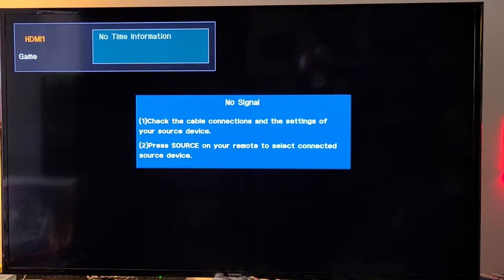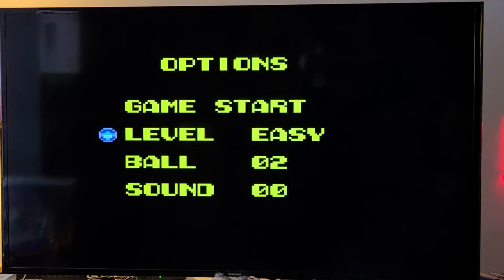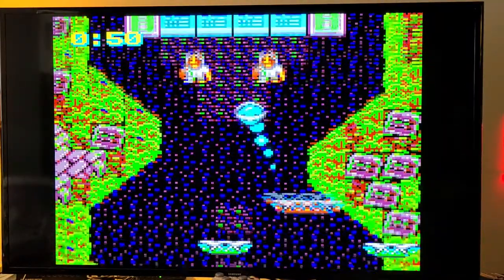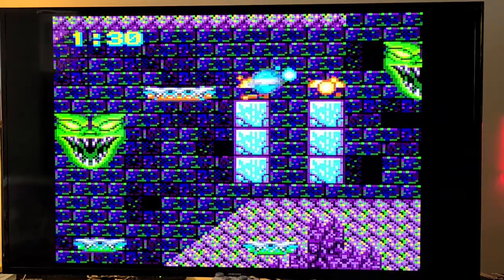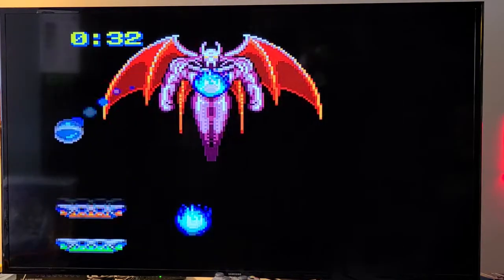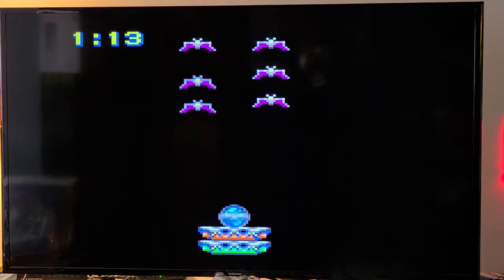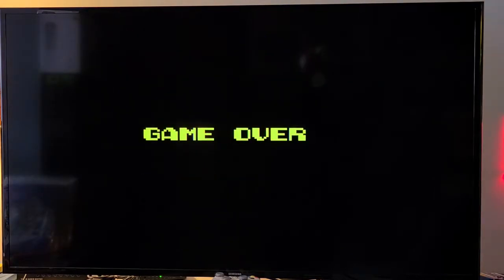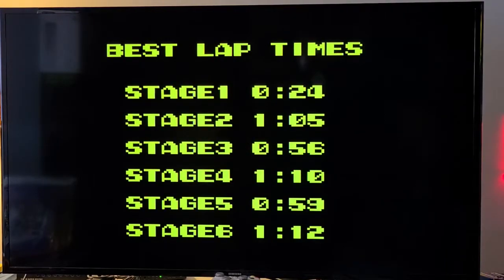Let's Play #56: Sega Game Gear - Devilish!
It's been a while since I published a Let's Play on my channel. It's tough trying to film these things unless I have the house to myself which is very rare unfortunately. Fortunately, opportunity knocked and I answered!

This is my first Sega Game Gear Let's play, it's an interesting game of Arkanoid mixed with pinball.

*Shark Image courtesy of Chris at Video Game Dust Sleeves!